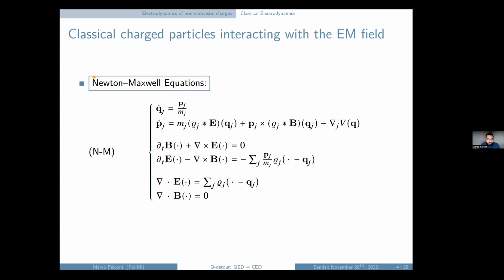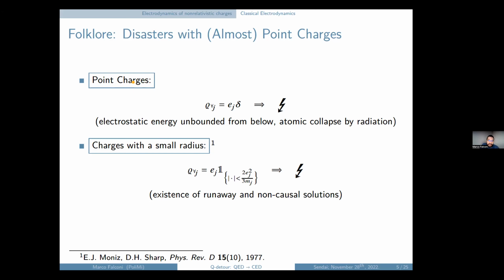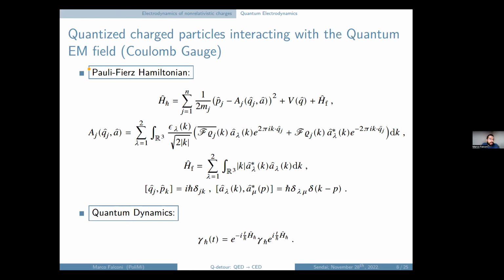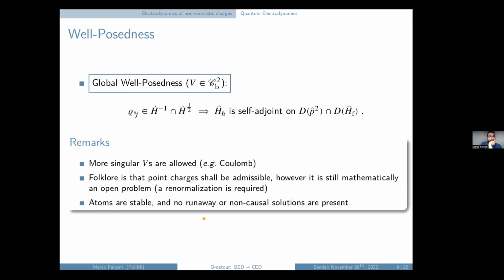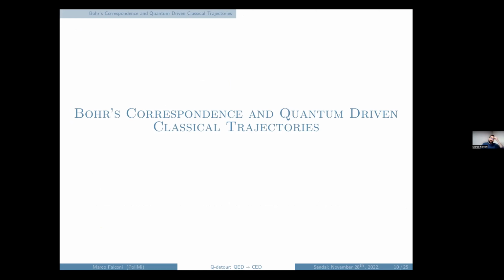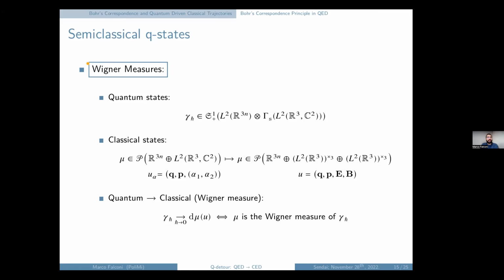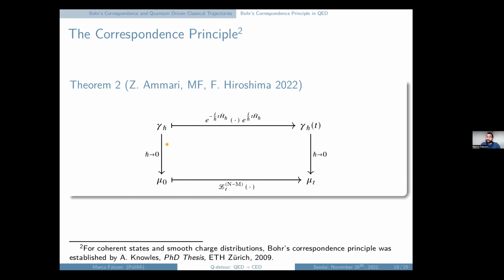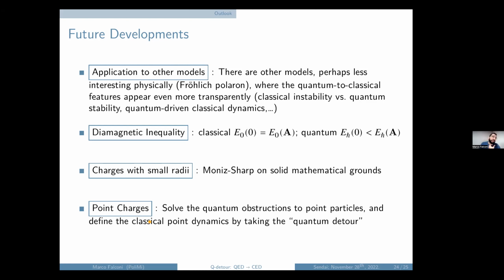Marco Falconi — A Quantum detour: regularizing classical electrodynamics by means of QED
Speaker
Prof. Marco Falconi
Polytechnic University Milan

Title
A Quantum detour: regularizing classical electrodynamics by means of QED

Abstract
In this talk I will discuss a new approach to global well-posedness in the classical electrodynamics of extended charges in interaction with the electromagnetic field, that stems from the proof of Bohr's correspondence principle in quantum electrodynamics.

Based on a joint work with Z. Ammari and F. Hiroshima.